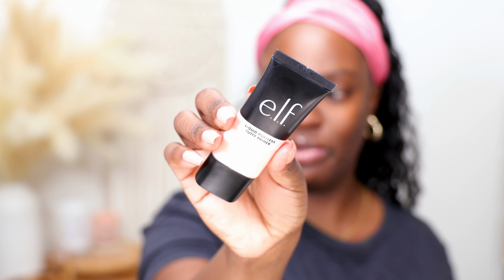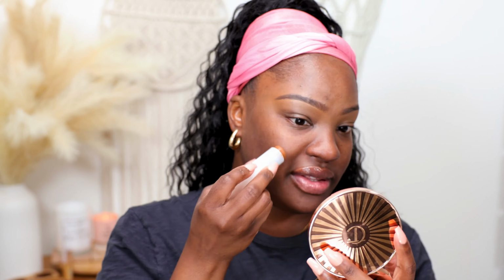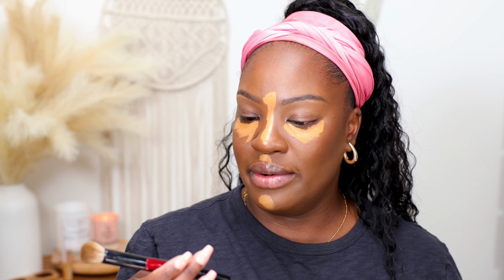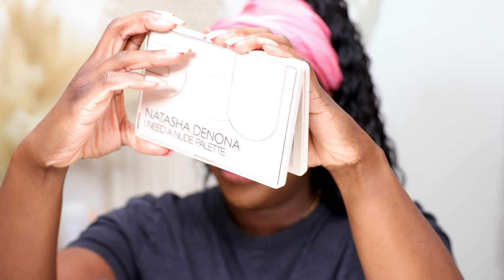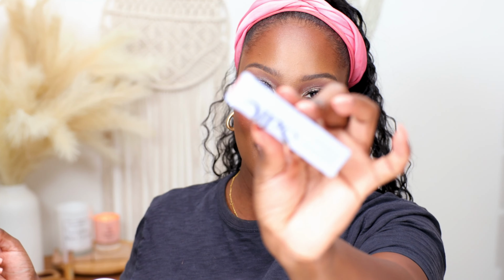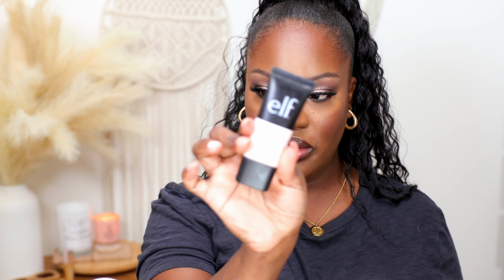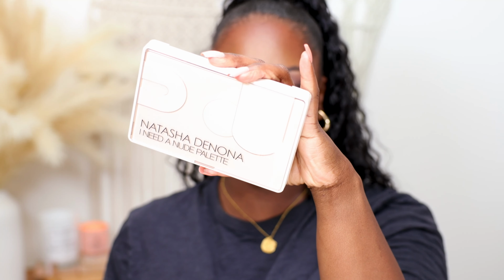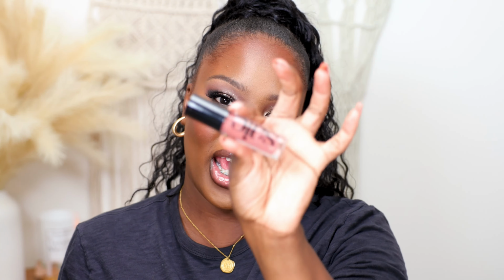Testing NEW MAKEUP! | Natasha Denona I Need a Nude Palette | Tower 28 Concealer | SAIE Lip Gloss Oil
Hi Loves💕 Got a lot of new products to try for ya'll! I'm most excited about the new Natasha Denona I Need a Nude Eyeshadow Palette and the Tower 28 concealer. Does the Natasha Denona I Need a Nude Palette work for dark skin? Is the Tower 28 Concealer good? Let's get into it!

What do ya'll think about the Natasha Denona I Need a Nude Palette?

🎞️ Chapter Timeline:

00:00 // INTRO
00:25 // ELF PRIMER
01:16 // RARE BEAUTY BROW PENCIL
01:59 // FENTY BEAUTY SKIN TINT
02:53 // TOWER 28 CONCEALER
05:25 // HOURGLASS POWDER
05:34 // MAKEUP BY MARIO BLUSH
06:02 // NATASHA DENONA I NEED A NUDE PALETTE
08:08 // LIPS
09:05 // Final Look
09:16 // Recap
14:00 // OUTRO

💄 Products Used:
ELF Liquid Poreless Putty Primer
Fenty Beauty Eaze Drop Skin Tint Foundation - 21
Tower 28 Swipe Serum Concealer - 14 PV
Charlotte Tilbury Cream Bronzer - Deep 4
Charlotte Tilbury Airbrush Matte Bronzer - Deep 4
Natasha Denona I Need a Nude Eyeshadow Palette
Rare Beauty Brow Harmony Eyebrow Pencil - Deep Brown
Anastasia Beverly Hills Brow Freeze
Anastasia Beverly Hills Brow Powder Duo
Dior Backstage Powder No Powder - 6n
ILIA Limitless Mascara
Sephora Rouge Gel Lip Liner - Molasses
SAIE Lip Gloss Oil - Dip

🖌️  Tools Used:

Powder puffs
🍫 My foundation shades:
- Danessa Myricks Yummy Skin Serum Skin Tint - 14
- Hourglass Veil Hydrating Skin Tint Foundation - 16
- Laura Mercier Real Flawless Weightless Perfecting Foundation - 6w1 Ganache
- Guerlain Terracotta Le Teint 7W
- One Size Turn Up the Base Foundation Powder Deep 2
- Makeup by Mario SurrealSkin Liquid Foundation - 25W
- Fenty Beauty Eaze Drop Blurring Skin Tint - 21
- Haus Labs Triclone Skin Tech Foundation - 480 Medium Deep Neutral
- Lancome Teint Idole Ultra Wear Care & Glow - 530W
- Danessa Myricks Yummy Skin Serum Foundation - 20W
- GloWish by Huda Beauty MultiDew Skin Tint - 12 Rich
- NARS Light Reflecting Foundation - New Caledonia
- KVD Good Apple Skin-Perfecting Foundation Balm - Tan 078
- Huda Beauty Faux Filter Skin Finish - 520G

🎥 Filming Gear:

Camera (B-roll)
Video Light
LED Lighting Kit

Background Music Credit
♪ Teapot (Prod. by Lukrembo)
Link : youtu.be/XWWyDAraQtg